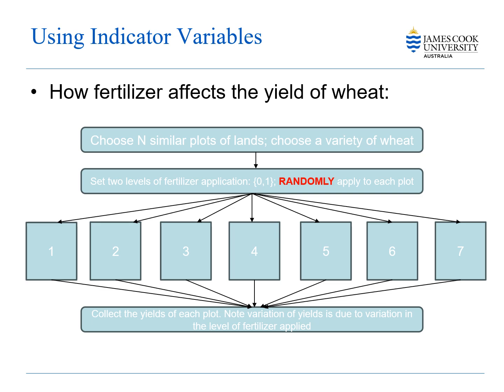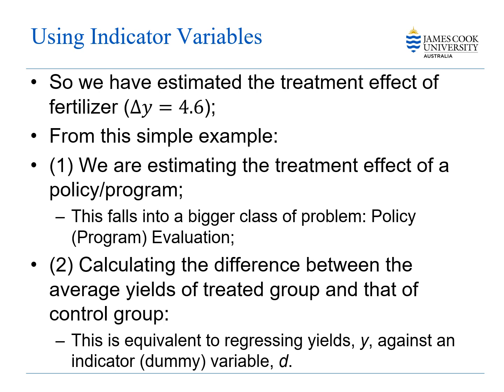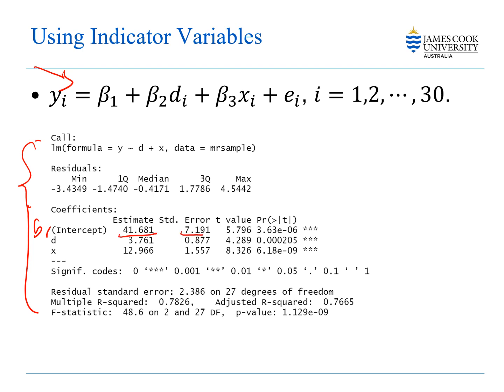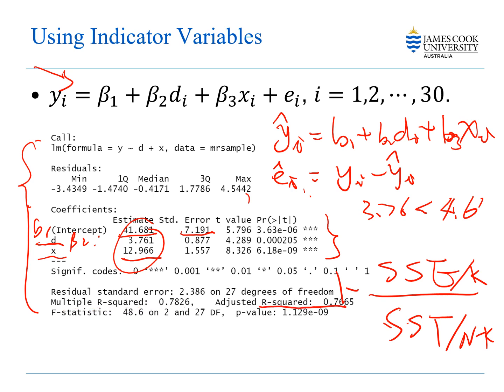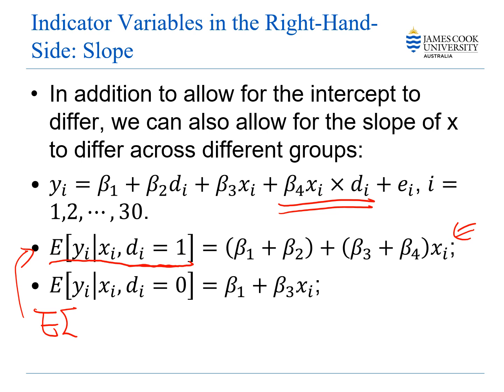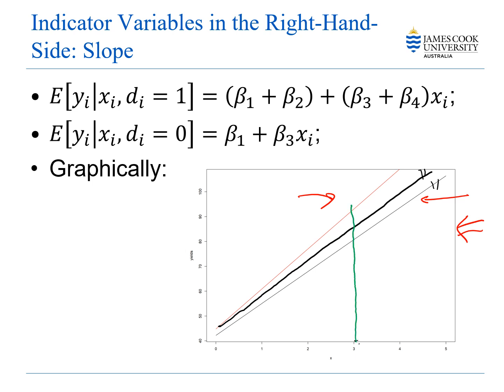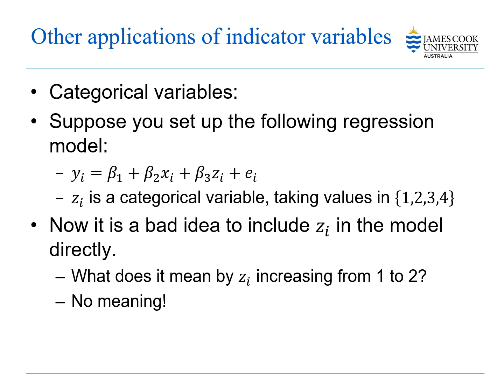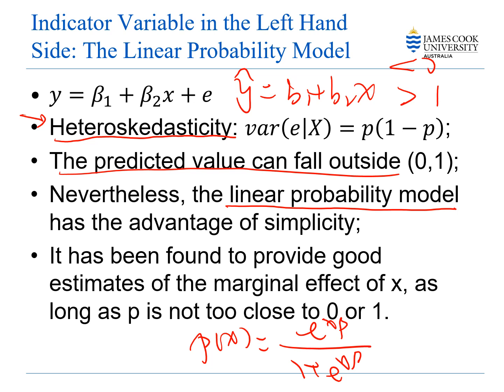BX2122/EC5216 Topic 7-1 Using Indicator Variables